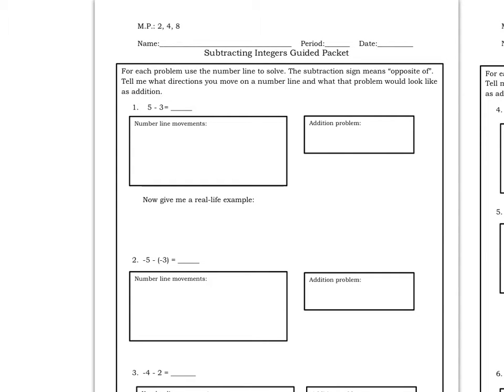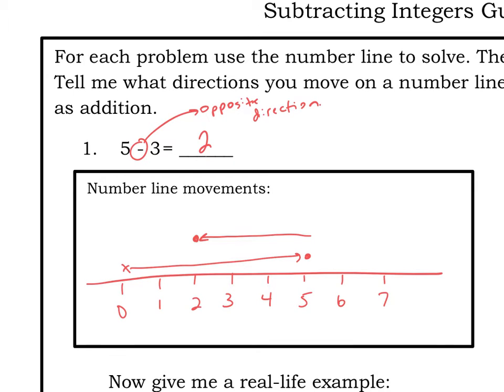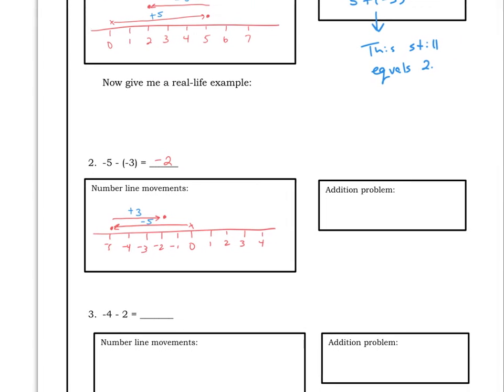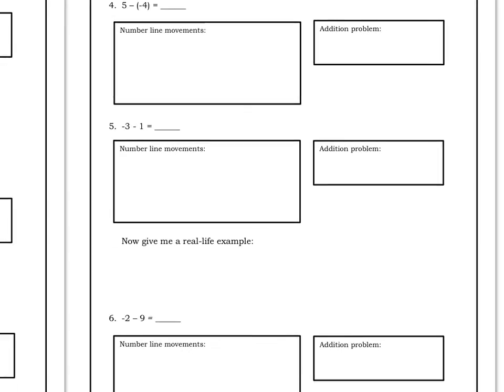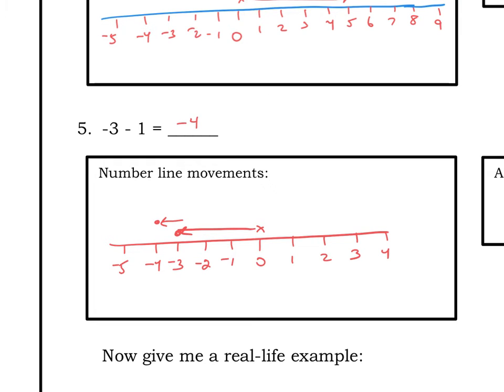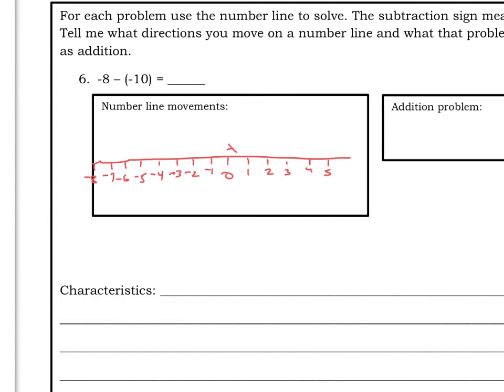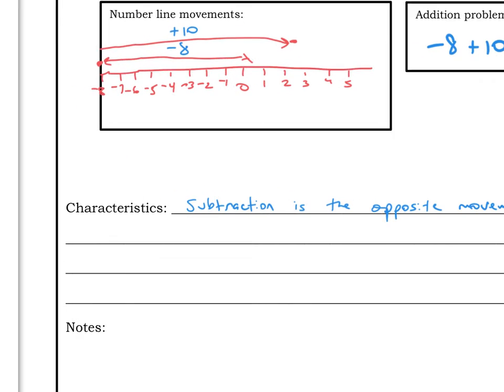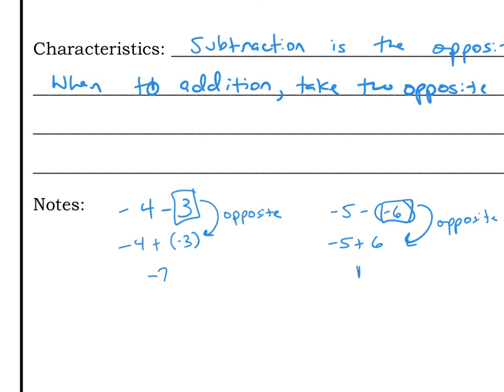Subtracting Integers Guided sheet Video Notes